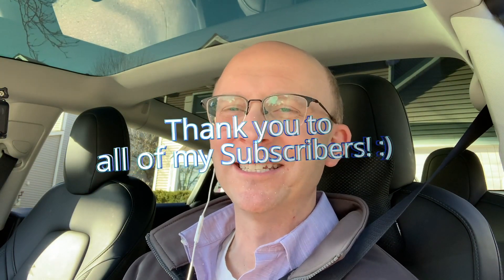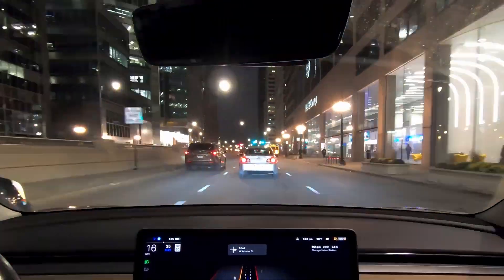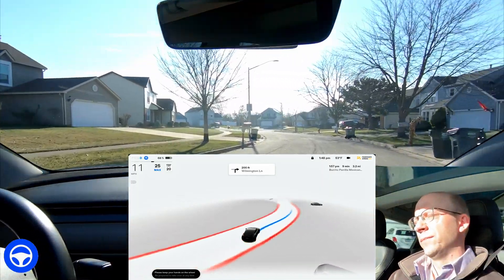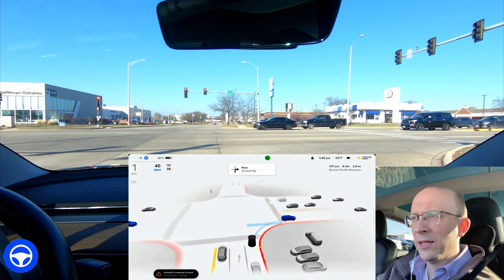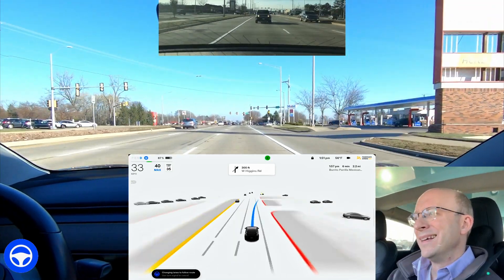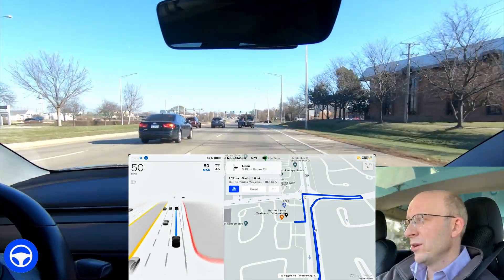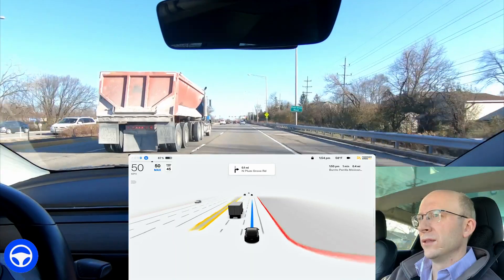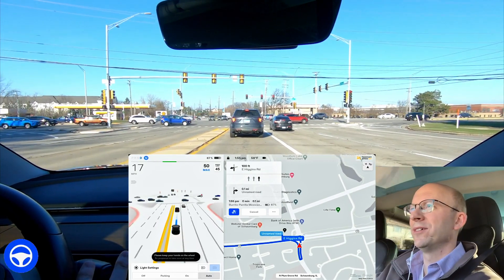Tesla Full Self Driving Beta and U-Turns - Can It Do It?! FSD Beta v10.69.3.1 - 2022.36.20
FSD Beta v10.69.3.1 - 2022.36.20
This was filmed on November 23rd, 2022 in the Northwest suburbs of Chicago.

My Build & Info:
-Location: Chicago area - Northwest Suburbs
-Vehicle: 2019 Tesla Model 3 Long Range, Rear Wheel Drive
-S/W Status: Full Self-Driving Beta enabled, No Premium Connectivity